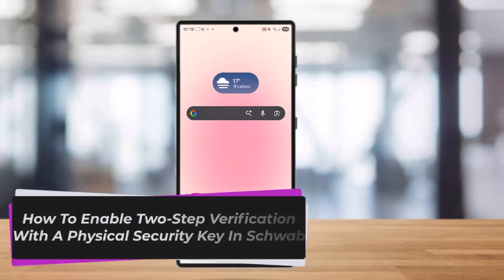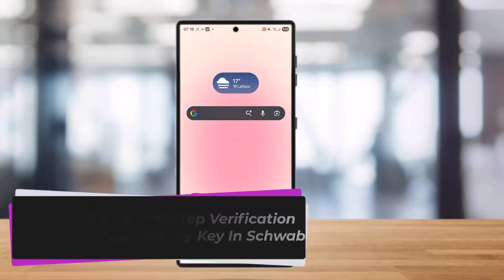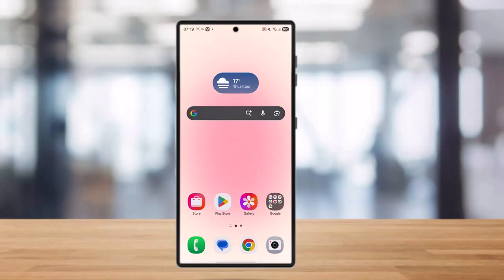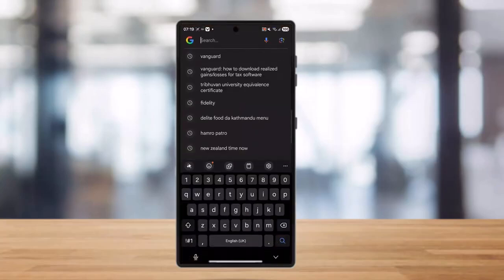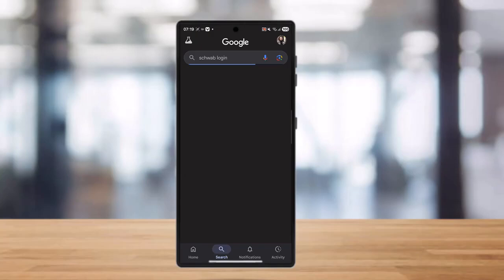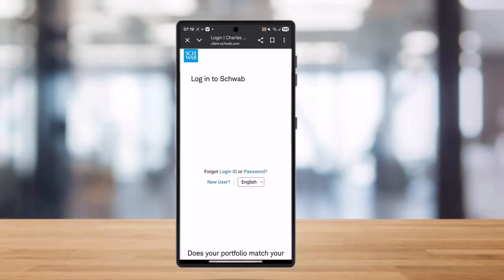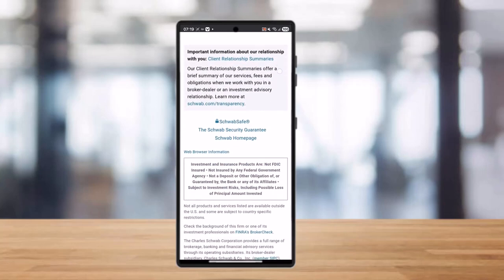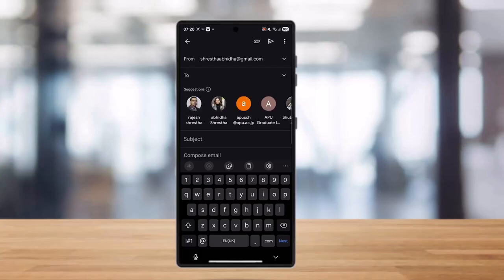How To Download Realized Gains Or Losses For Tax Software In Vanguard !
In today’s video, we are going to discuss how to enable two-step verification using a physical security key in Schwab. Strengthening your account security is extremely important, so let’s walk through the steps one by one. Without wasting any time, let’s get straight into the video.

The first thing you need to do is log in to your Schwab account. Once you’re logged in, click on your profile icon located at the top-right corner of the screen. This will open a drop-down menu where you can access various account settings. From here, select Security Settings to continue.

Once you enter the security settings section, look for the option to enable Two-Step Verification. Schwab offers multiple verification methods, and enabling a physical security key is one of the most secure options. You may need to review the available methods before moving to the physical key setup.

To activate a physical security key, Schwab currently requires customers to contact their support team. You can reach out to them through email, phone call, or live chat. A Schwab representative will help you register your physical key—such as a YubiKey—and link it to your account. Once the registration process is completed, your two-step verification will be fully secured with the physical device.

And that’s it! You’re now protected with stronger login security using a physical security key in Schwab. I hope you found this video helpful.